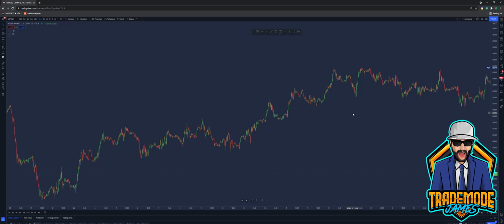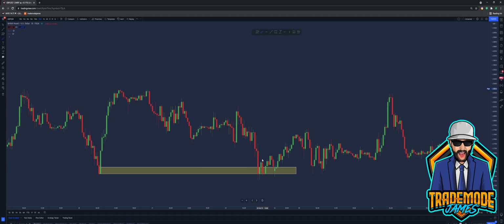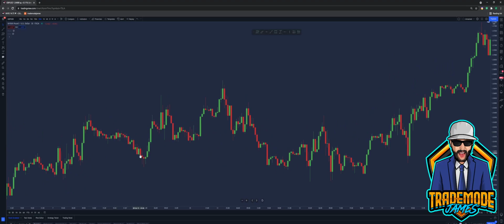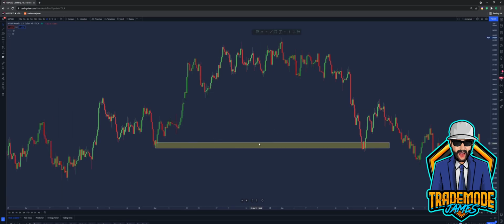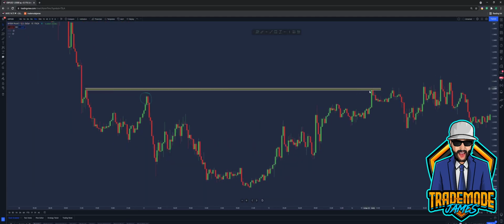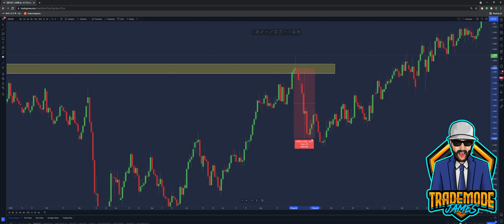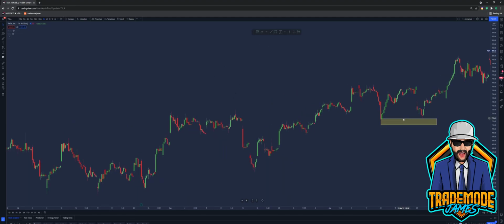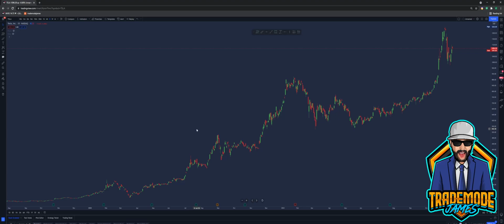Supply & Demand Backtesting Part 1 - With TradeModeJames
Supply & Demand zones Part 1
Join my trading team - $50 one time pledge / lifetime access